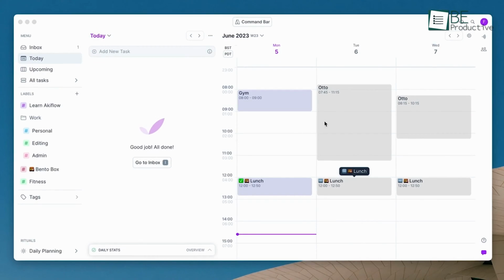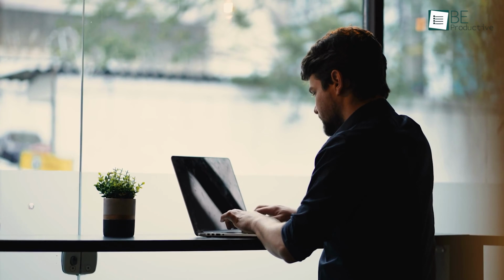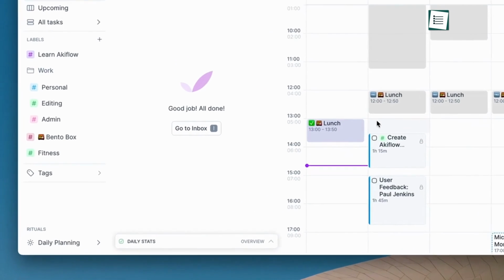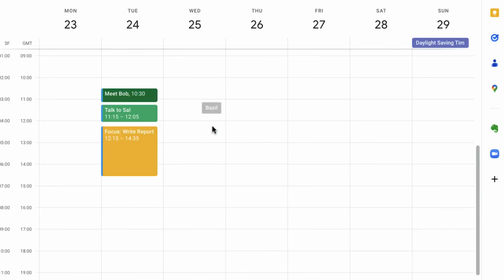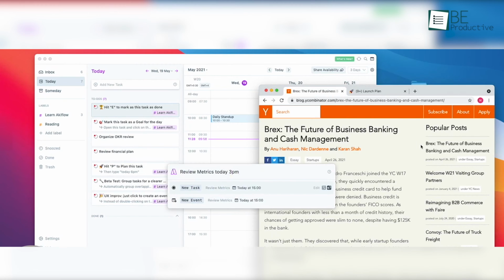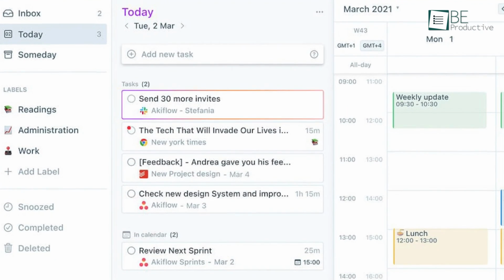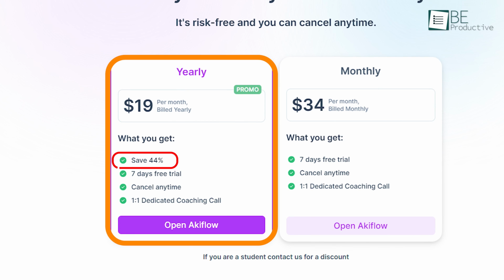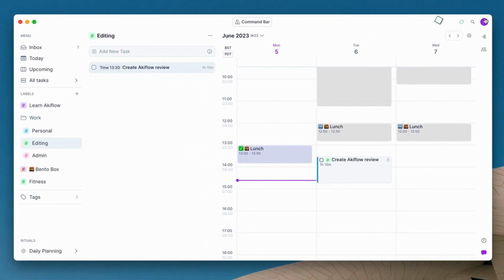Akiflow Review | Plan Like a Pro!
This video shows Akiflow, a powerful productivity tool designed to enhance content creation and time management.

More Apps
Intro and Animation Credit:
10Studio: